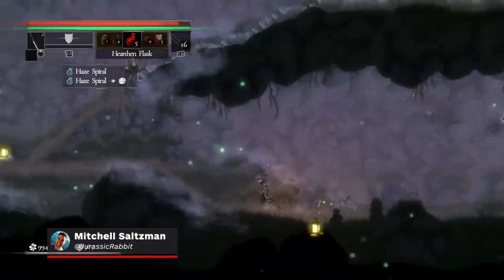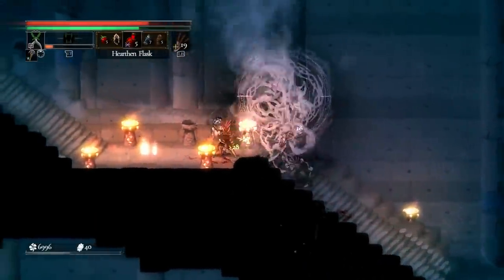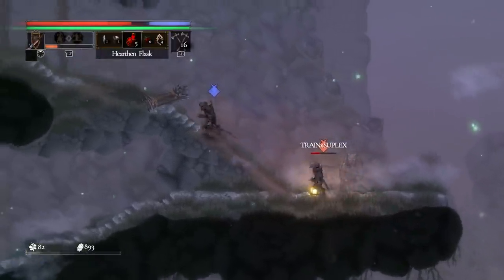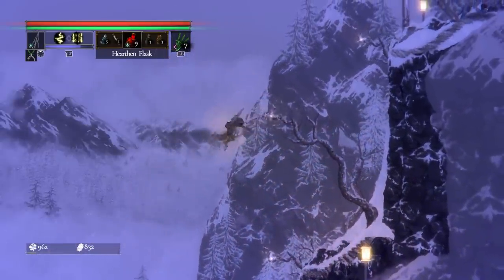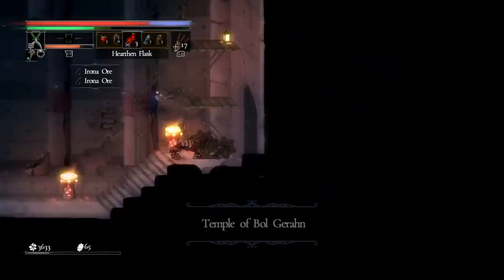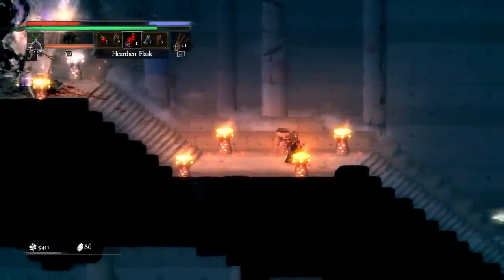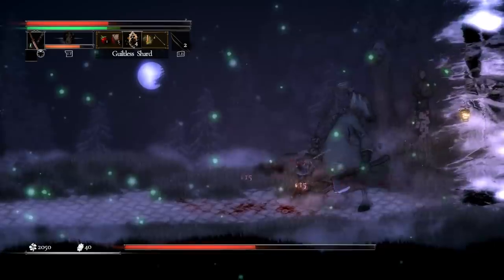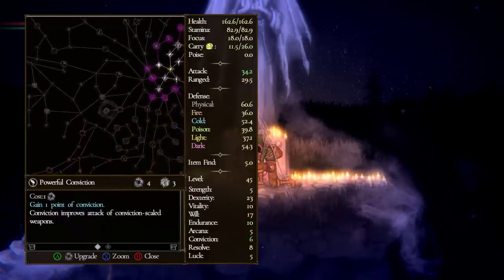Salt and Sacrifice Review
Salt and Sacrifice is an ambitious sequel that attempts to integrate Monster Hunter mechanics into an already crowded Metroidvania/Soulslike mix, but the strength of its core combat, customization, and refreshing co-op still make it worth checking out.

Salt and Sacrifice review by Mitchell Saltzman on PC. Also available on PlayStation 4 and PlayStation 5.